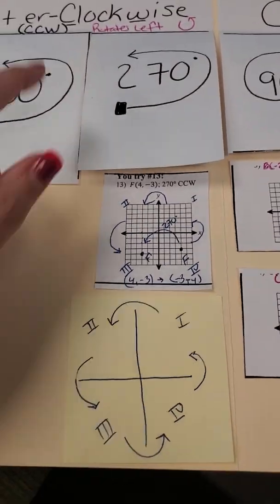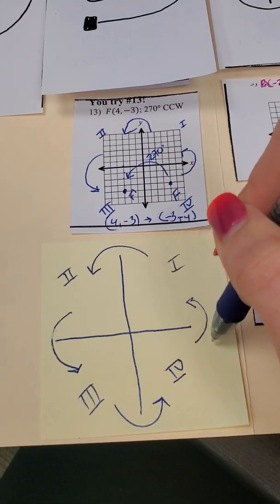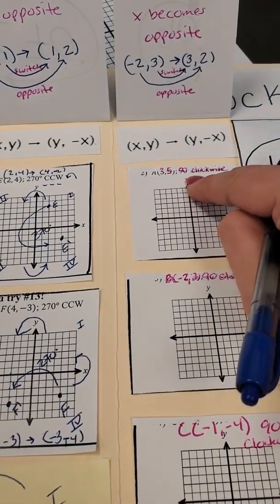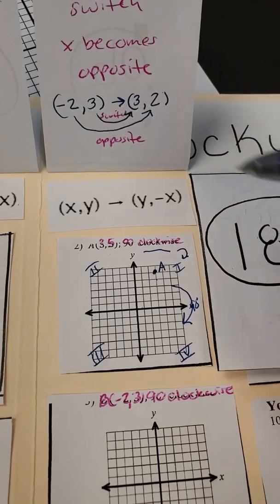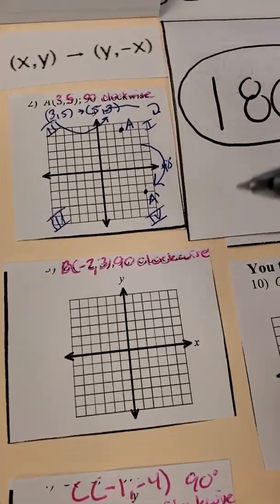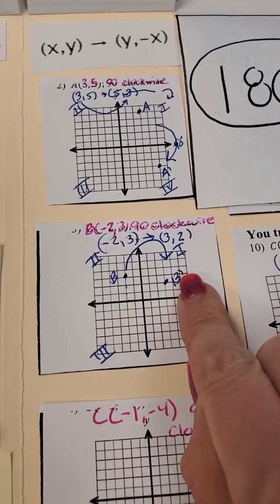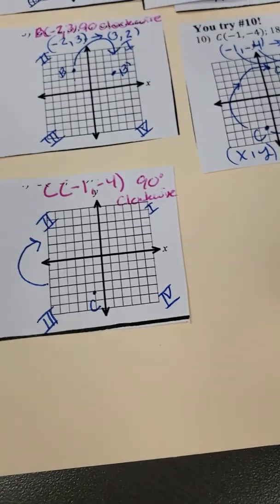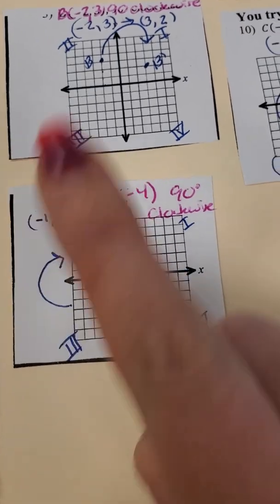90° CLOCKWISE ROTATION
x and y values switch places amd x value becomes its opposite